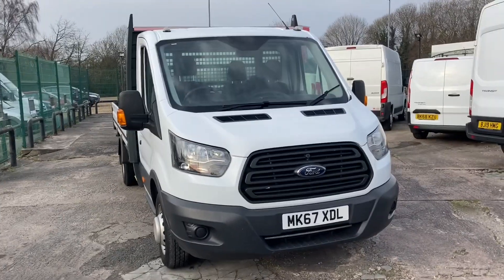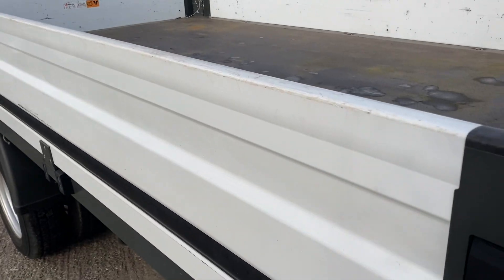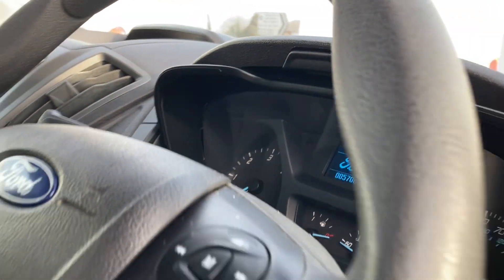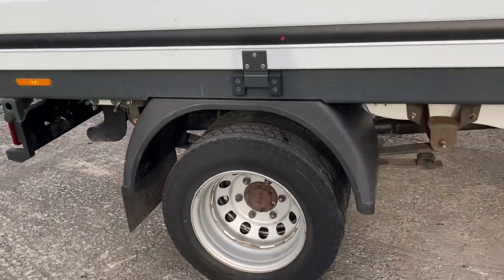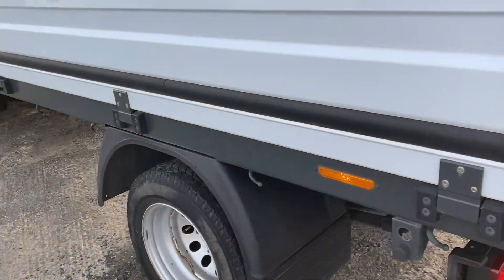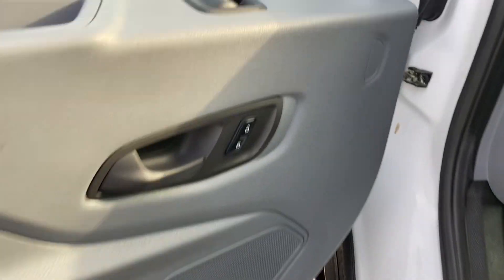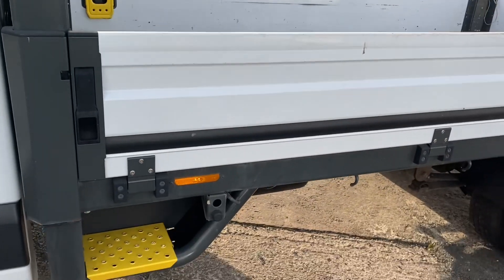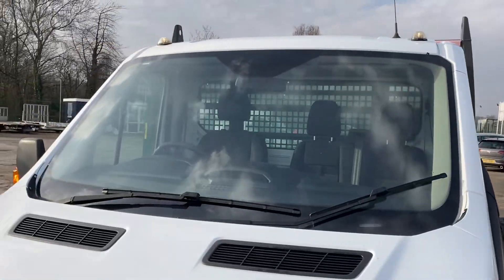MK67 XDL FORD TRANSIT 2.0 350 L3 DROPSIDE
FREE 6 Month Warranty Including Recovery and Assist. Great Finance Deals. No Deposit Finance Available. The Price Is Plus Vat. Part Exchange Vehicles Welcome. We Guarantee a Minimum 9 Months MOT Where Applicable. Full V5. Fully Valeted.  Euro 6. Drop Side.  Central Locking. Radio/CD Player.  *VAN NOW VAT LATER* CVS Are A Family Run and Owned Business. We Use A Range Of Finance Companies So Whatever Your Situation We Can Organise Finance To Suit Your Individual Needs. Read Our Online Reviews On Our Website, Auto Trader, Google and Face Book For Confidence and Peace Of Mind. Vehicles may have removable speed limiters fitted.